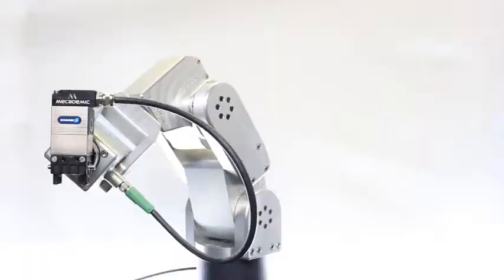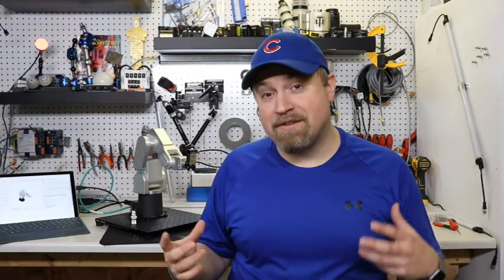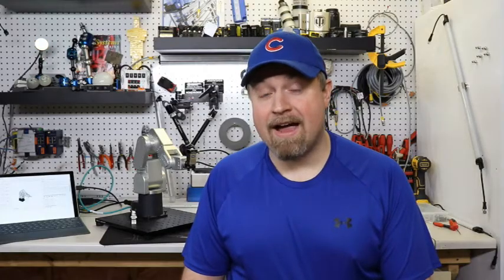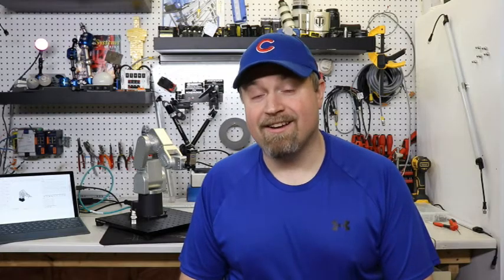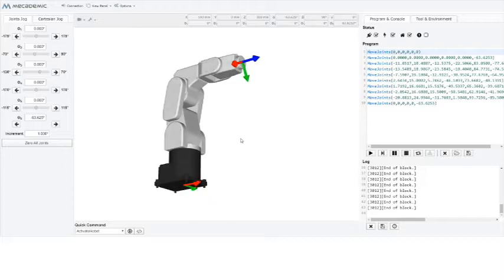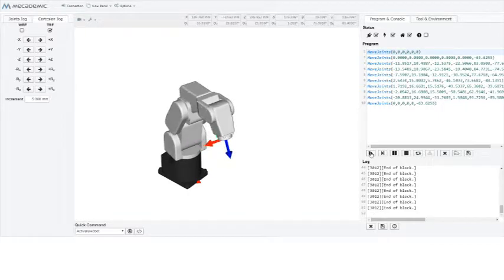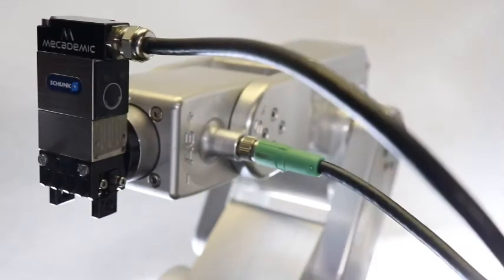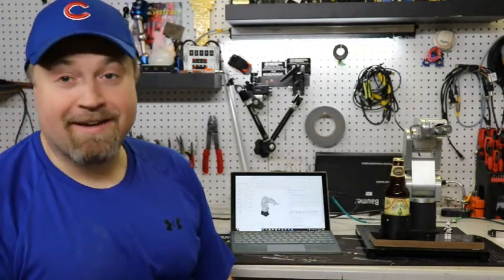Mecademic Meca 500 & SHUNK Clamp And Gripping (Gripper) - Industrial Control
It's the World's Smallest Industrial Robot. Let's check out the Meca500 from Mecademic and their special gripper from SCHUNK - Superior Clamping and Gripping.